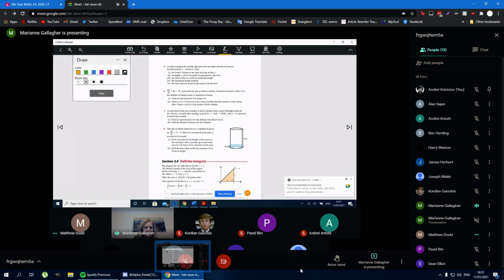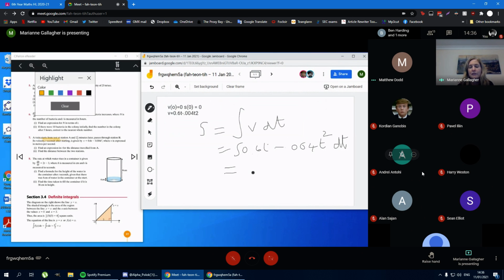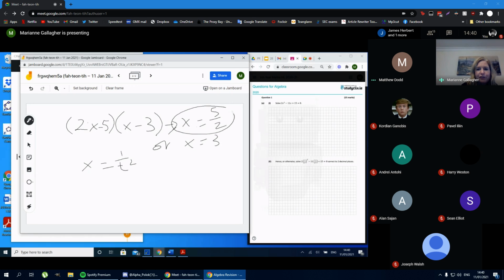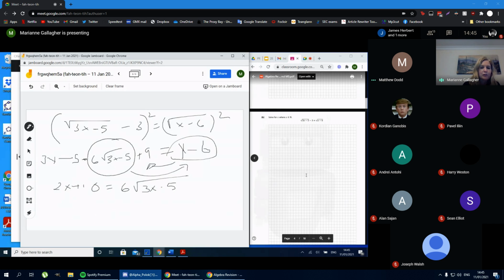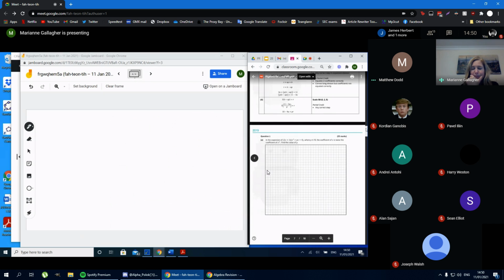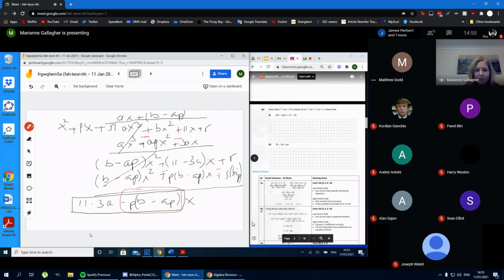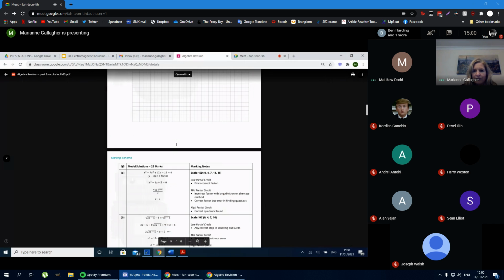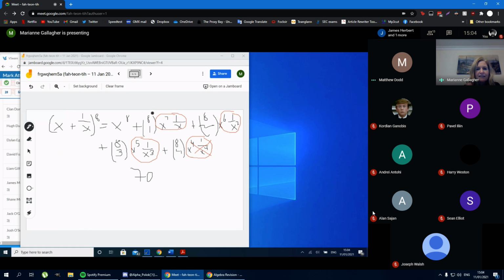Integration questions correction + Algebra Revision - online class 11/01/21